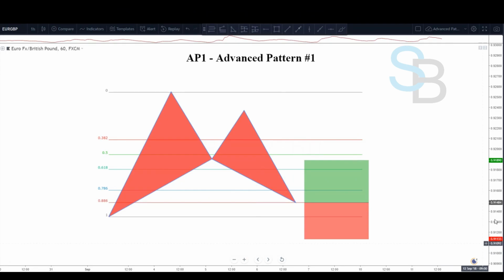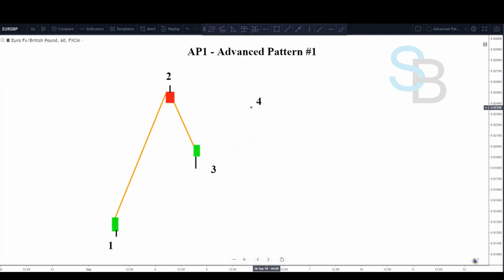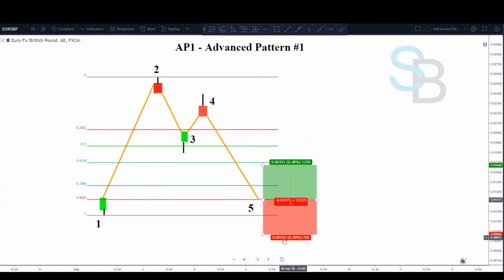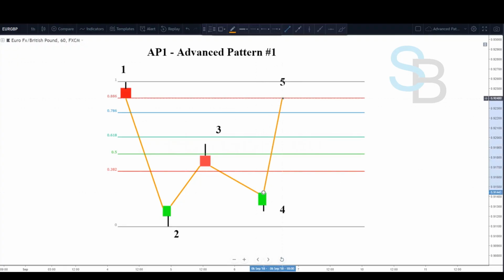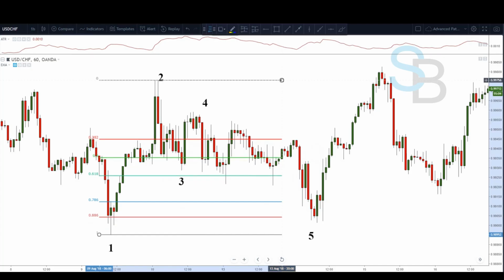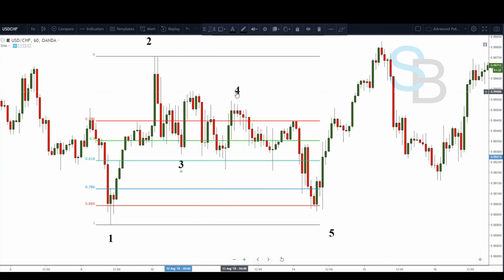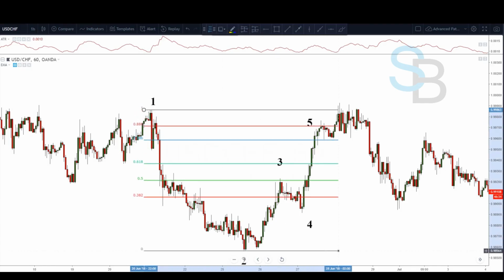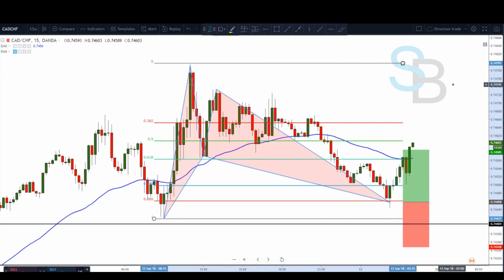Advanced Pattern #1 Secret You Need to Know NOW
Lesson #10 Advanced Pattern